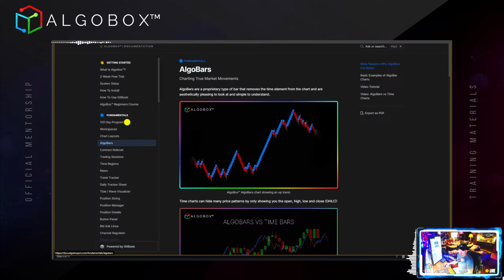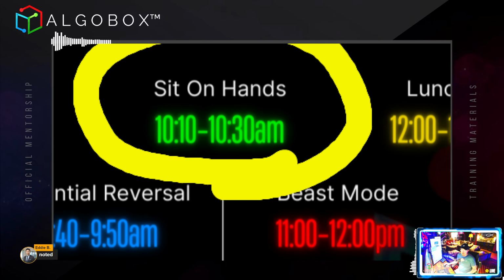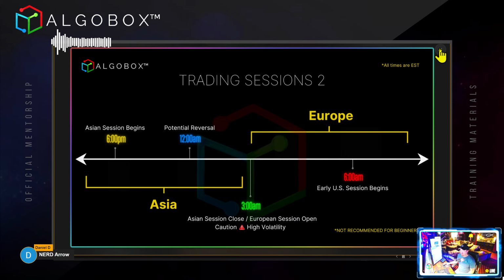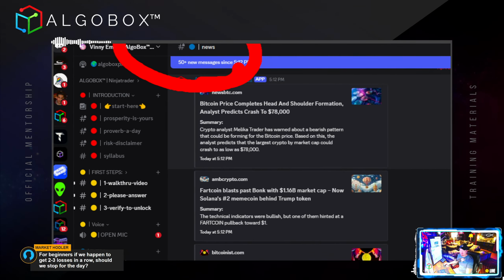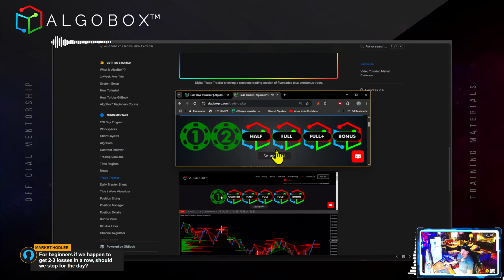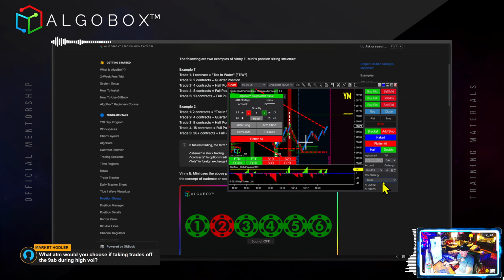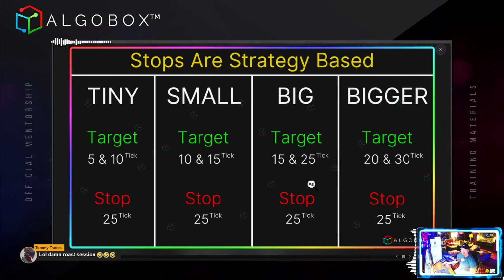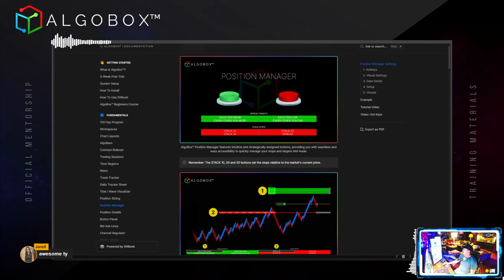Algo Futures Trading Course | DAY 3 🟠 Learn Algorithmic Trading for NinjaTrader | Lesson 3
Futures Trading Course | Learn Algorithmic Trading for NinjaTrader in just 8 days!
Algobox has the Best Indicators & Strategies for NinjaTrader - Algorithmic Trading Tools with OrderFlow & Harmonics included.

💥 FREE | ALGOBOX™ DOWNLOAD
💥 FREE | TRADEROOM
💥 FREE | TRAINING ►

CHAPTERS
00:00 AlgoBox NinjaTrader automated day trading tutorial
00:01:40 Session 3: Core Indicators & Visualization Tools (Beginner/Intermediate)
00:03:30 Contract Rollover
00:12:20 Contract Rollover button
00:15:09 ContractRollover indicator details
00:16:33 Trading Sessions
00:17:20 New York Open
00:17:38 9:40am-9:50am Potential Reversal
00:18:04 10:10am-10:30am No Trade Zone
00:19:26 Beast Mode
00:20:07 LunchBot
00:20:40 Afternoon Session
00:21:20 New York Open (more)
00:22:24 9:40am-9:50am Potential Reversal (more)
00:24:50 10:10am-10:30am No Trade Zone (more)
00:25:42 Question about ATM type
00:27:14 Enigma does not care about the time
00:29:10 BTFD / STFR
00:31:50 Break between sessions. Risk management. Don't get killed by the bull or by Mike Tyson.
00:34:51 Trading Sessions 2 (the rest of the world)
00:36:45 Change your mindset about consecutive losers
00:40:42 Videos about sessions
00:41:19 Time Regions indicator
00:44:33 News
00:48:05 Discord's News Feed
00:50:57 FOMC
00:53:34 News indicator
00:56:45 Trade Tracker and more risk management
01:00:24 NOPE!
01:02:12 Market Cadence full video. And... face the pain!
01:08:43 Daily Tracker Sheet
01:09:32 Tide / Wave Visualizer
01:10:48 Position sizing and valuable information on how to improve your trading
01:23:32 Dr. Seuss is the bomb dot com
01:29:11 ATM & Stop Losses
01:32:50 How to increase your win rate
01:38:48 Position Manager